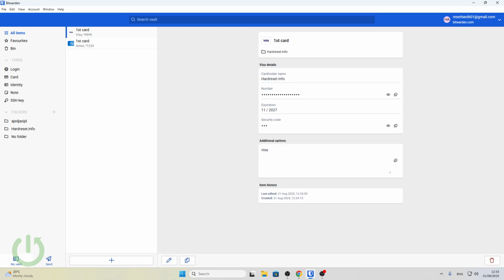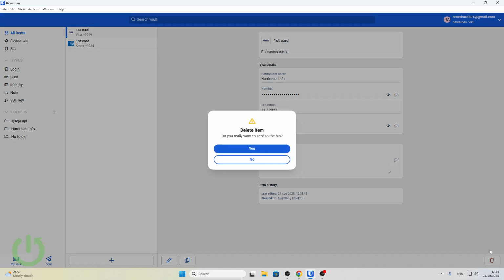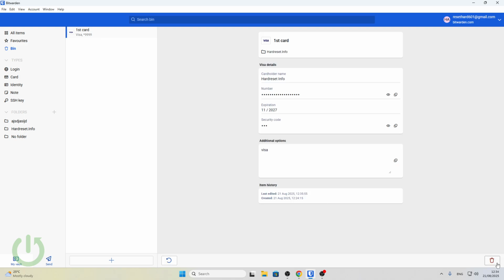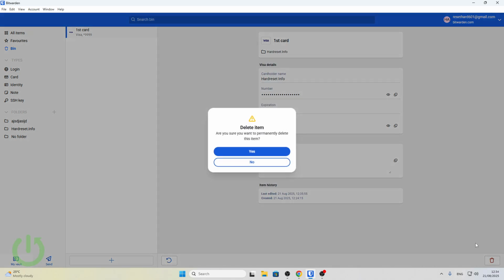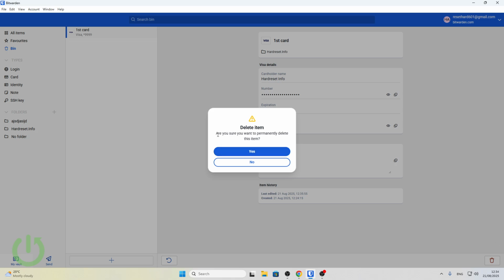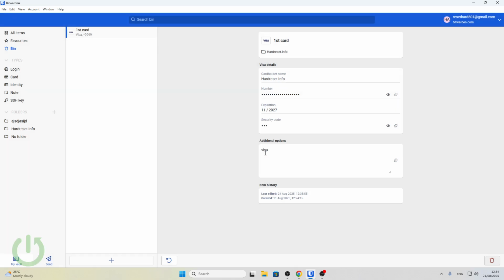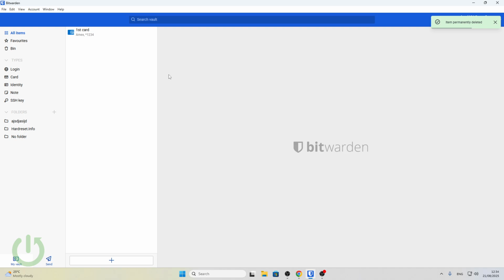Bitwarden – How to Delete Card on PC Desktop App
If you want to remove a saved card from your Bitwarden vault using the PC desktop app, this video will show you the exact steps to delete a card securely and permanently. Learn how to select the card you want to remove, send it to the bin, and then permanently delete it from your Bitwarden account. This guide is perfect for anyone looking to manage their payment methods or clean up their Bitwarden vault on the desktop application. Follow along to keep your Bitwarden account organized and up to date on your PC.

How to delete a card in Bitwarden on PC desktop app?
How to permanently remove a card from Bitwarden desktop?
Where is the delete option for cards in Bitwarden PC app?

0:00 Introduction
0:06 Select the card to delete
0:15 Move card to bin
0:25 Go to bin and permanently delete
0:40 Confirm permanent deletion
0:50 Card successfully deleted